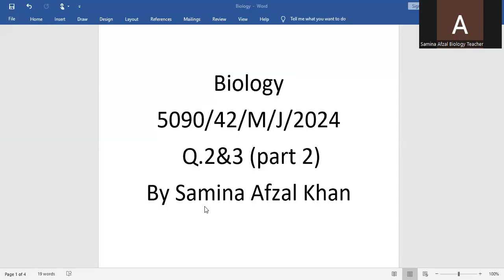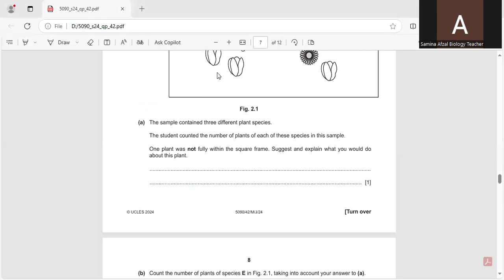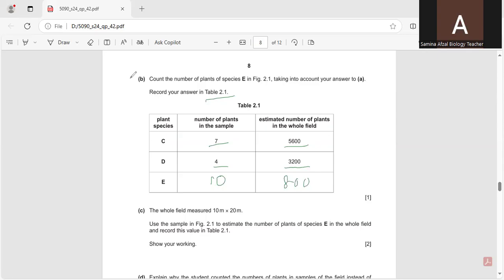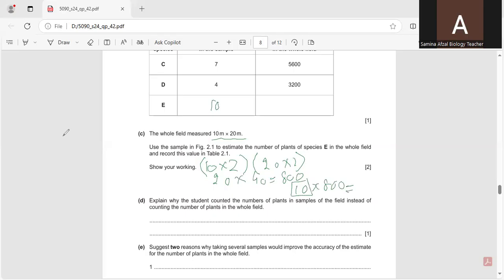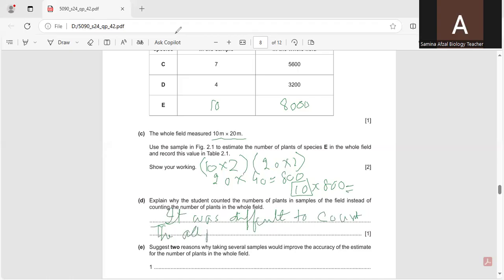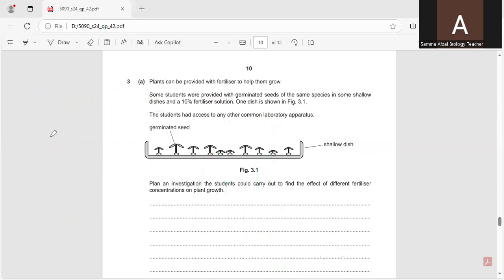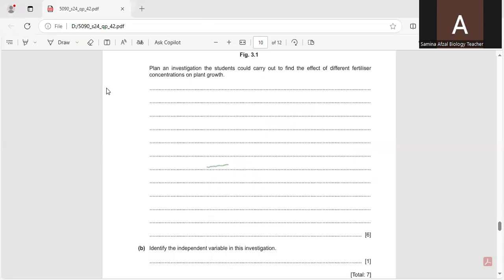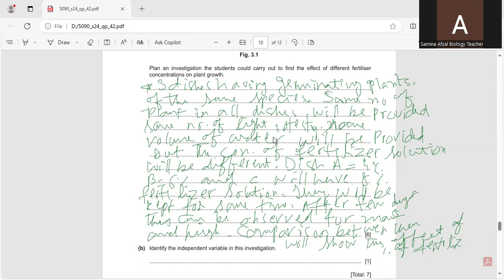O Level Biology 5090 Paper 42 May June 2024 Part 2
Samina Afzal Khan is here with 2nd part 0f Paper 42/May/June/ 2024.